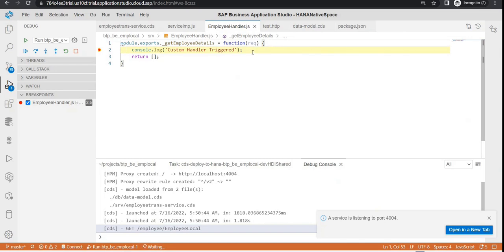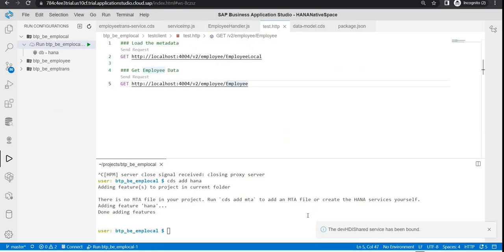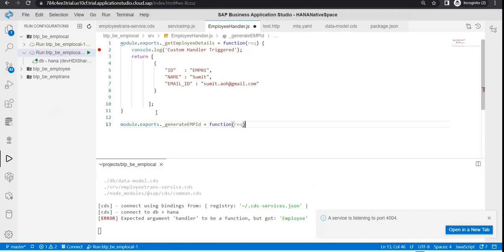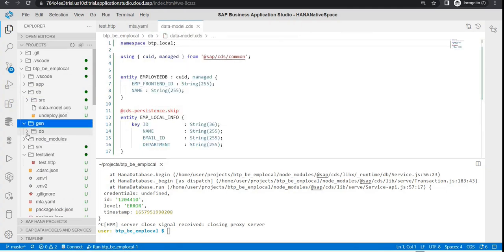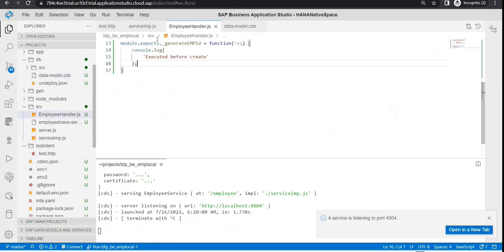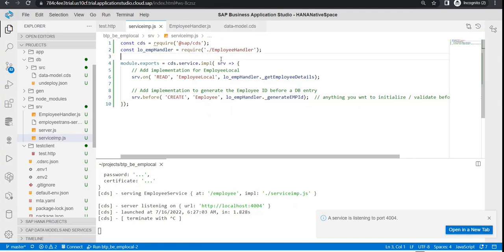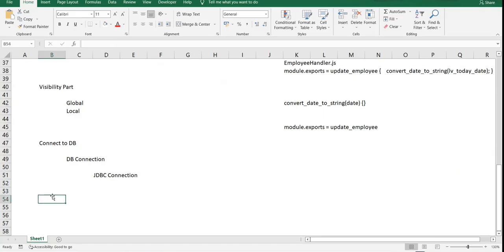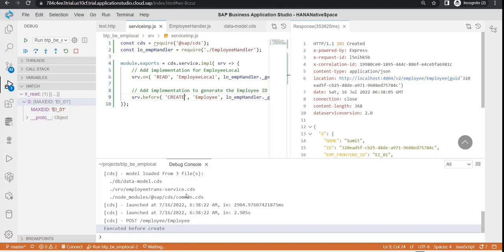Step by step guide to Connect to DB in CAP using NodeJS & CDS | SAP BTP Training | 100% Practical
Step by step guide to Connect DB using CAP and NodeJS